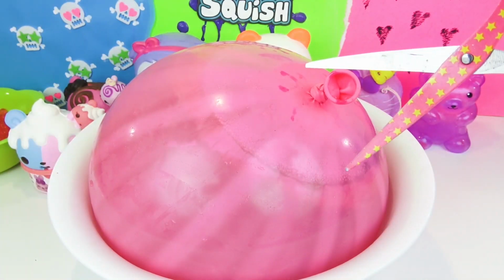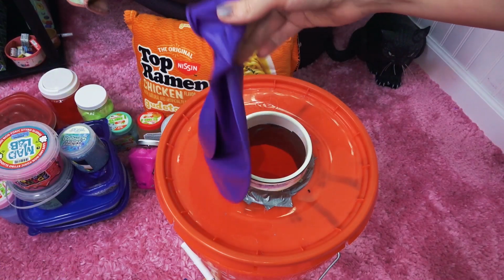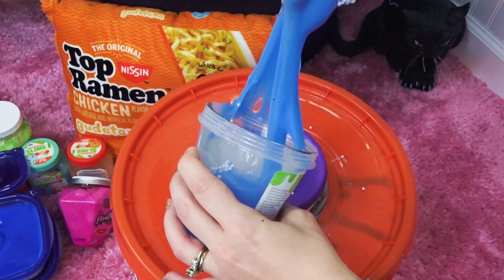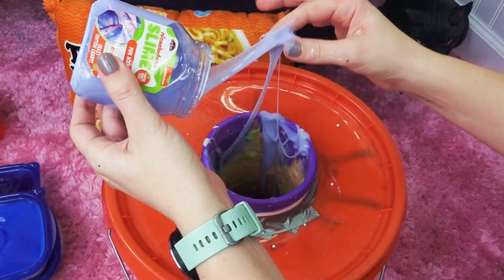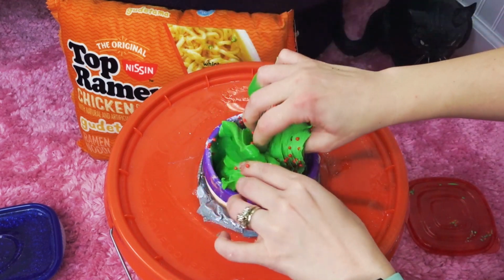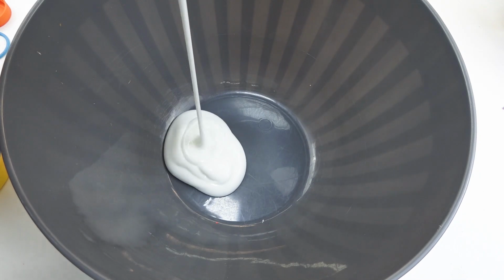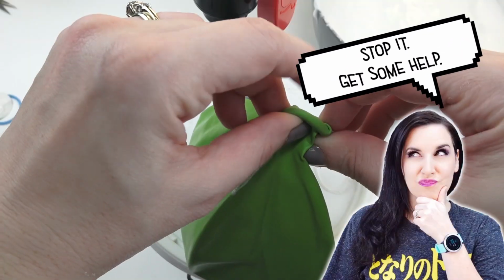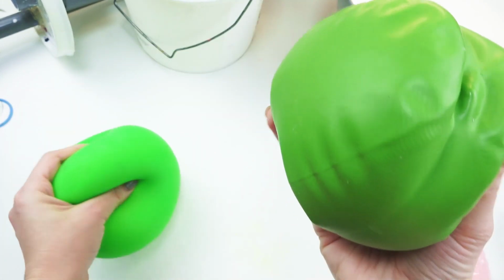Massive Slime Smoothie Squishy With 2 Year Old Slime!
Today I am breaking out my old squishy making machines to try and make a HUGE slime smoothie squishy. and I will also see if I can recreate the giant Needoh stress ball.

Hey Guys, It's Doctor Squish! *Please note* this video is not intended for viewers under the age of 13, and may contain some adult humor.  I'm a 40 yr old mom who makes videos about the things I love. That is usually slime, crafting fidget toys, and collecting unique kawaii things.

I collect Gudetama, anime toys and figures, Japanese toys, stress toys, and slime making items. I love all things sensory/tactile toys and items as these things calm me and help me focus on the world around me. I want you to have a comfortable and safe space here with me!